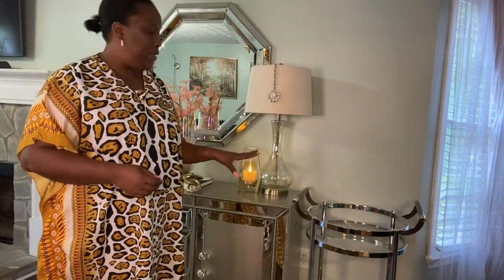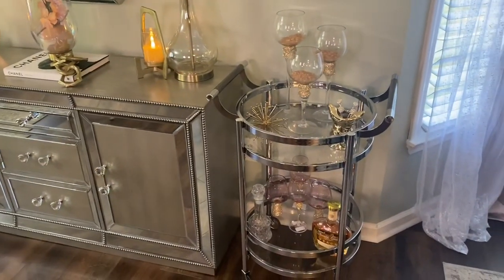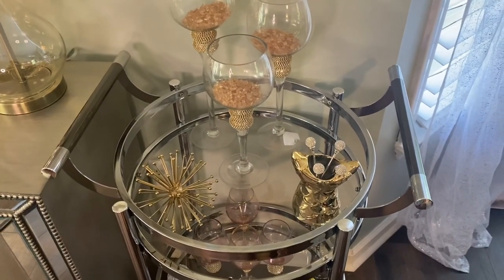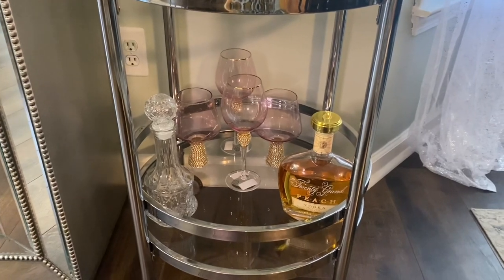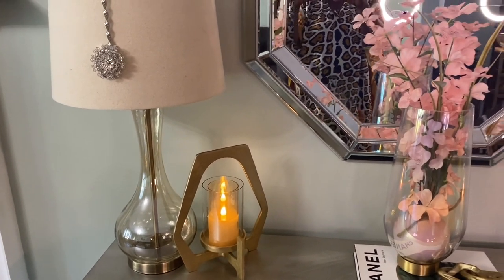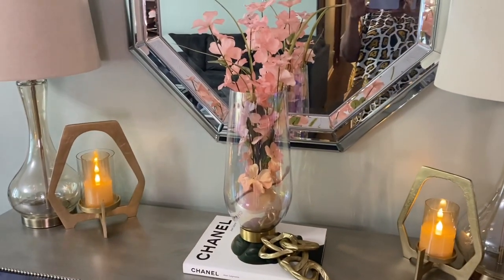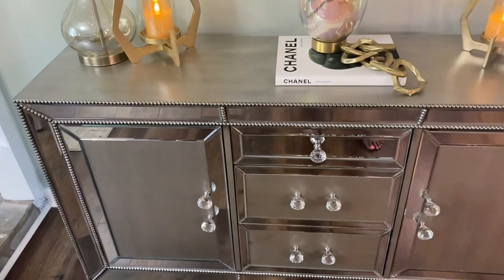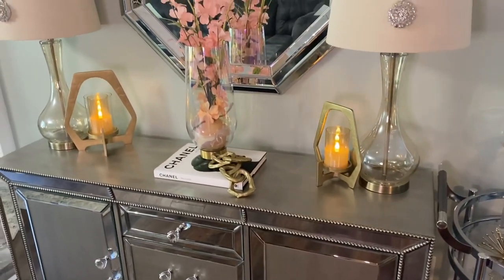Decorating My Credenza and Bar Cart Pink Fall Pop🍂🍁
Here I’m doing pink for my first fall decor and I’m loving it I really hope you guys enjoy this video as much as I enjoyed doing it😜😜🍂🍁🌻

Chanel Book

Bar Cart

Credenza

Lamps

Candle Holders

Mirror

Chanel Book